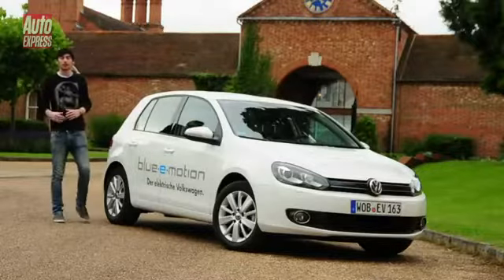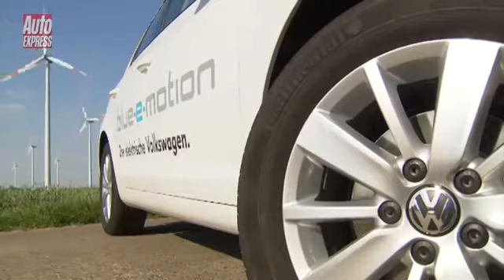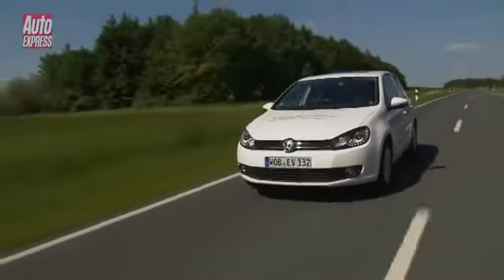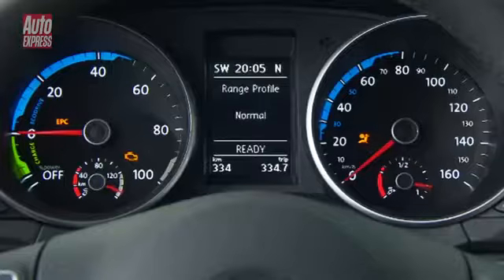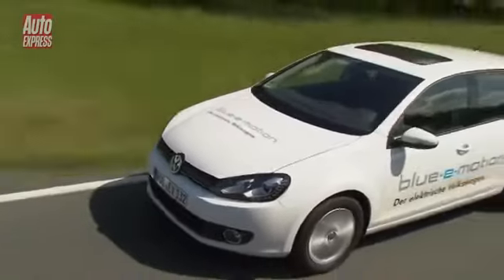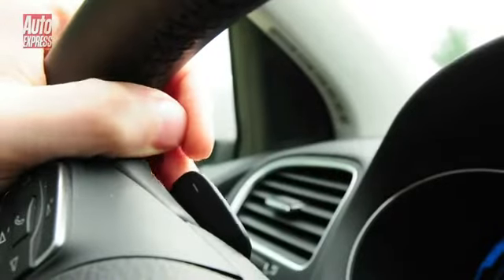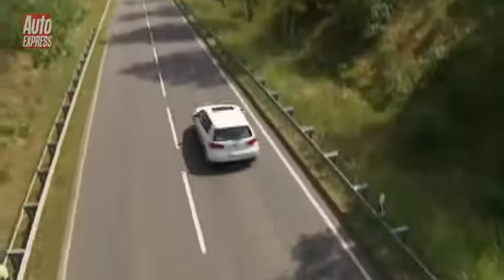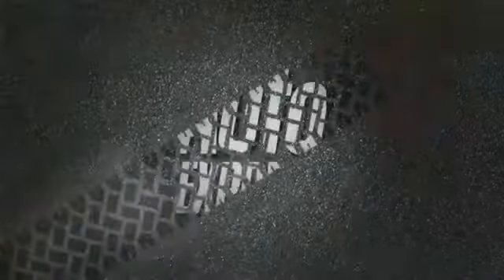VW Golf Bluee-motion review - Auto Express - YouTube